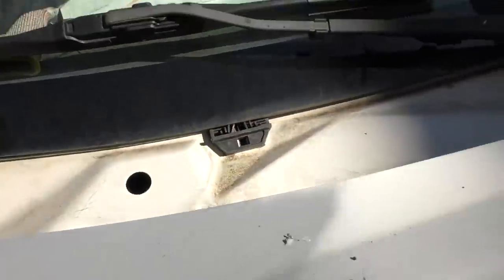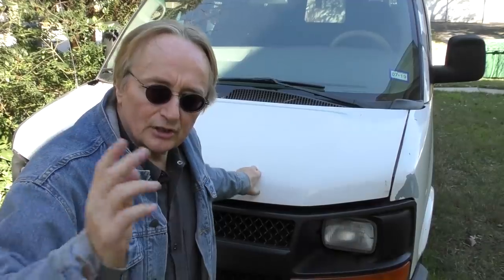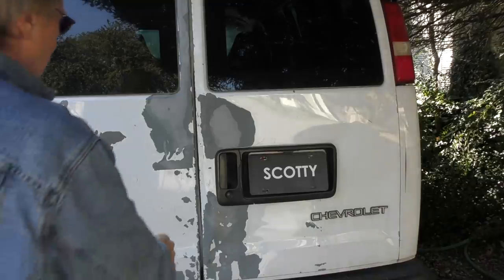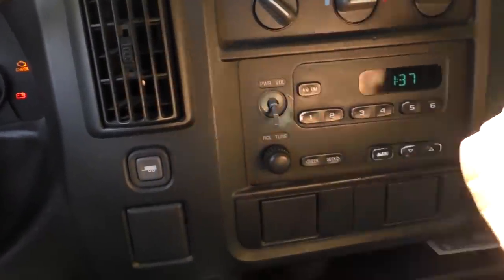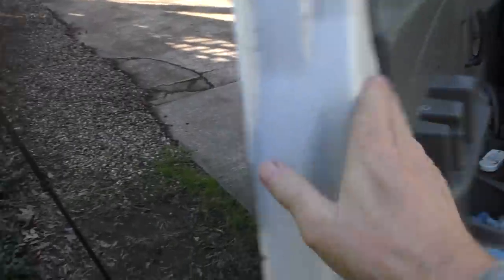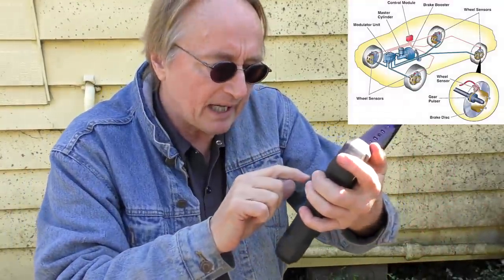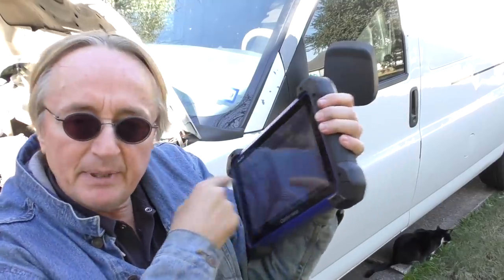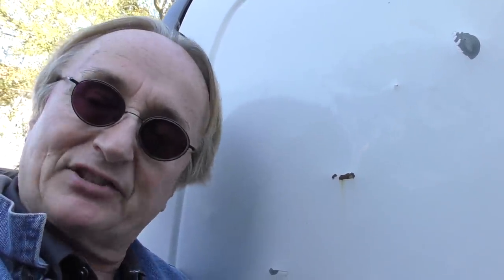I Told You About This Vehicle But Nobody Listened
Why Not to Buy a Chevy, DIY and car repair with auto mechanic Scotty Kilmer. Bad car designs made by Chevrolet. The worst Chevy cars. Why not to buy a Chevy. Should I buy a Chevy? Buying a new Chevy. Buying a used Chevy. The truth about Chevy. Chevy problems. Electrical problems that many Chevys have. Car advice. DIY car repair with Scotty Kilmer, an auto mechanic for the last 52 years.

⬇️Scotty’s Top DIY Tools:
1. Bluetooth Scan Tool
2. Mid-Grade Scan Tool
3. My Fancy (Originally $5,000) Professional Scan Tool
4. Cheap Scan Tool
5. Basic Mechanic Tool Set
6. Professional Socket Set
7. Ratcheting Wrench Set
8. No Charging Required Car Jump Starter
9. Battery Pack Car Jump Starter

⬇️ Things used in this video:
1. Common Sense
2. 4k Camera
3. Camera Microphone
4. Camera Tripod
5. My computer for editing / uploading

►Here's our weekly video schedule:
Tuesday: Auto repair video
Wednesday: Viewers car mod show off
Thursday: Viewer Car Question Video AND Live Car Q&A
Friday: Auto repair video
Saturday: Second Live Car Q&A
Sunday: Viewers car show off